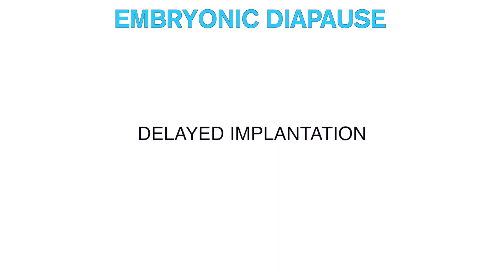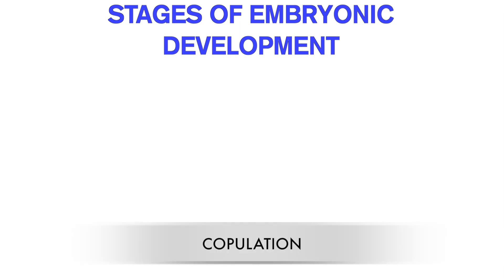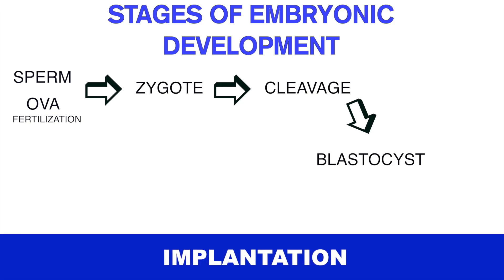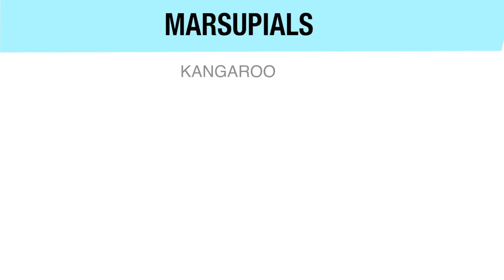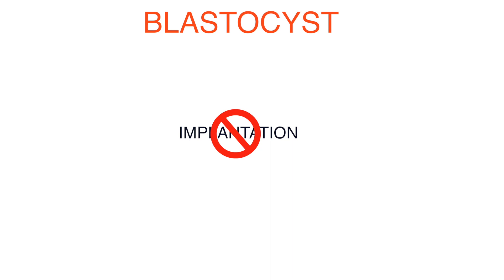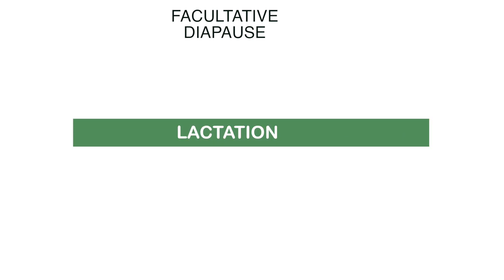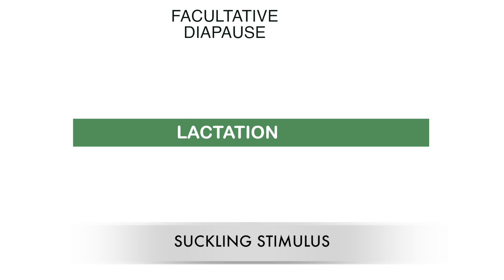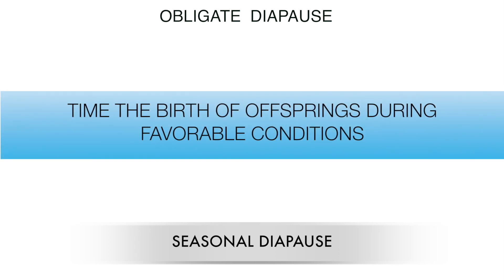Embryonic Diapause | Delayed Implantation in Mammals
Delayed implantation or embryonic diapause is a reproductive strategy used by approximately 100 different mammals in seven or eight different orders. In embryonic diapause, the embryo (blastocyst) does not immediately implant in the uterus after sexual reproduction has created the zygote, but is maintained in a state of dormancy. Little to no development takes place while the embryo remains unattached to the uterine wall. As a result, the normal gestation period is extended for a species-specific time.While much of the molecular regulation involved in activating dormant blastocysts has been characterized, little is still known about entry into diapause, and the conditions which enable a blastocyst to remain dormant.
Some mammals that undergo embryonic diapause include rodents, bears, mustelids (e.g. weasels and badgers), and marsupials, (e.g. kangaroos). Some groups only have one species that undergoes embryonic diapause, such as the roe deer in the order Artiodactyla.

The best case scenario is seen in Marsupials like in Kangaroos , where the Joey in pouch enables the Blastocyst to go into dormancy for sometime.The Embryonic diapause  is essential for some mammals as it enhances the survival rate of new young ones.

Two types of mammalian embryonic diapause have been identified.
Facultative diapause and Obligate Diapause

The Facultative Diapause is observed in Marsupials while as the obligate diapause is observed in Pinnepeds like in Seals and Sea lions.